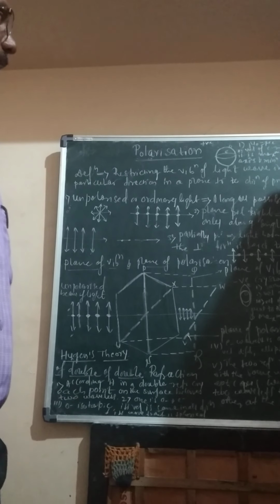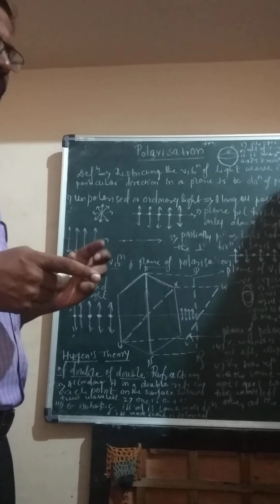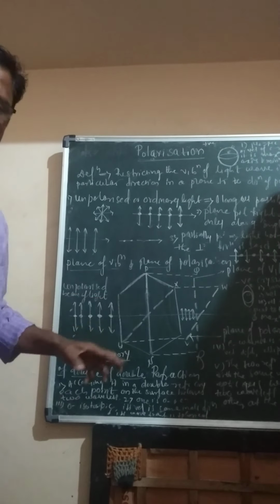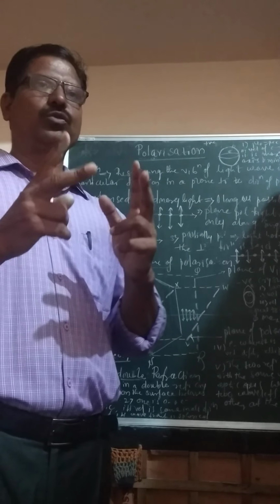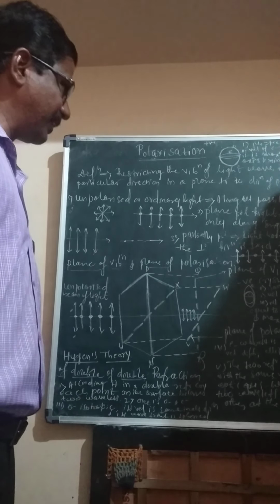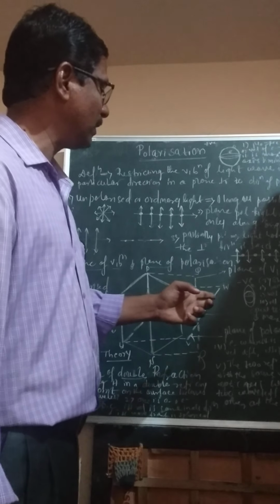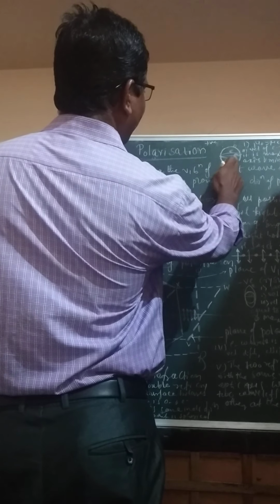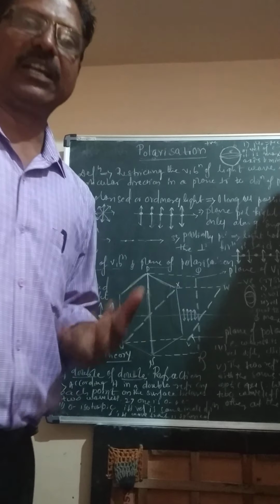Polarisation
Huygens theory of double refraction